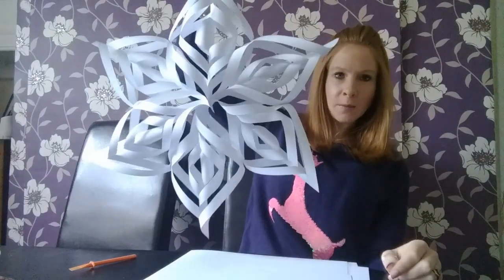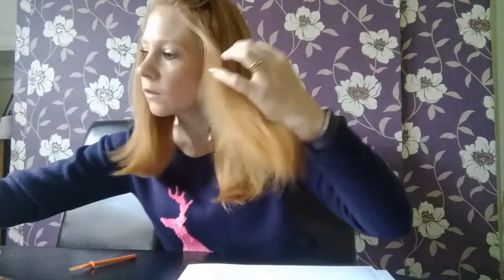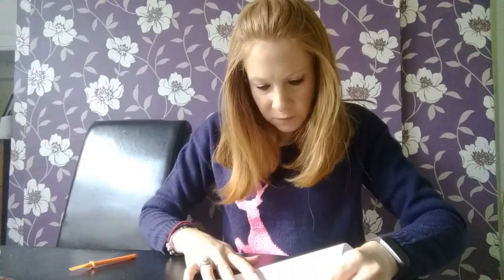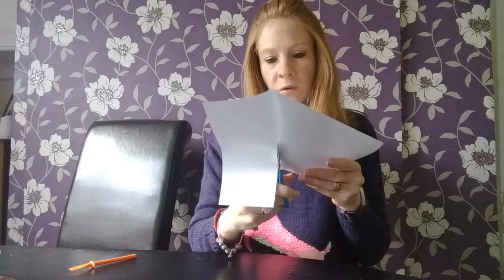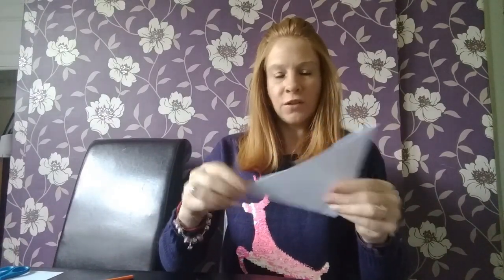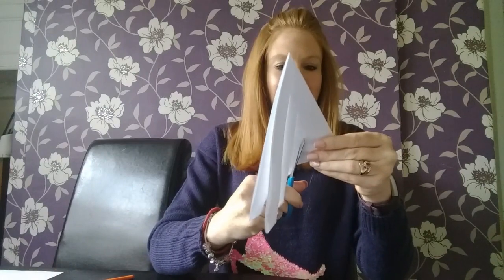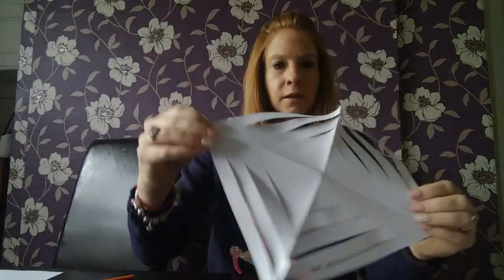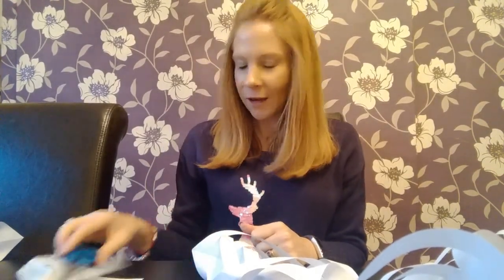PAPER STARFLAKE | TUTORIAL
Hi everyone,
After having so many requests of a video showing how to make the paper starflake, which I posted a photo of on Twitter and Facebook last week, I've finally gotten around to making one, so here it is!

I hope you all enjoy watching it and don't find my video too confusing, I tried to show each bit, step by step. Like I say in the video, if you have a go at making one, please show me photos, I'd love to see how you get on.

It's such a christmas style activity and a perfect decoration, it's actually a craft I've discovered I can do! I hope you enjoy making them too.